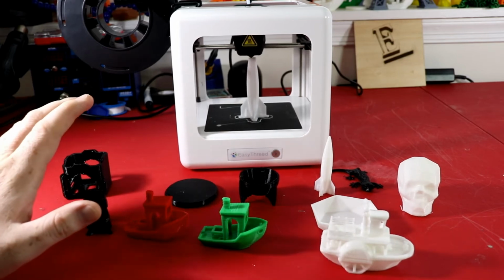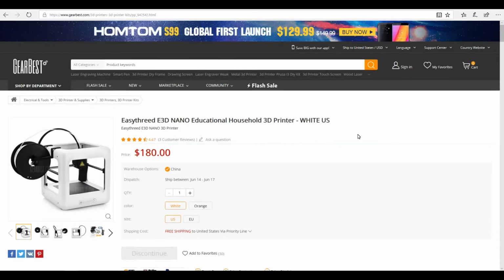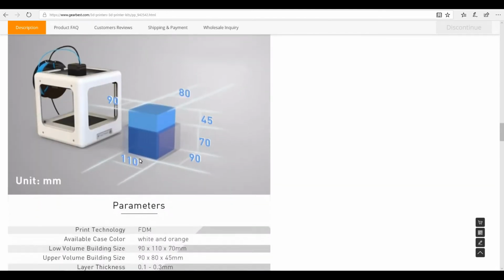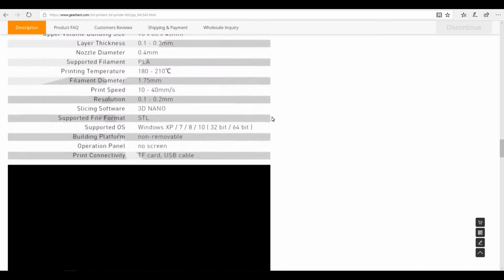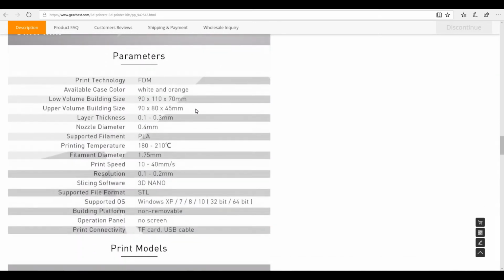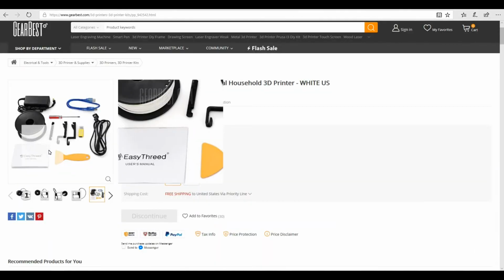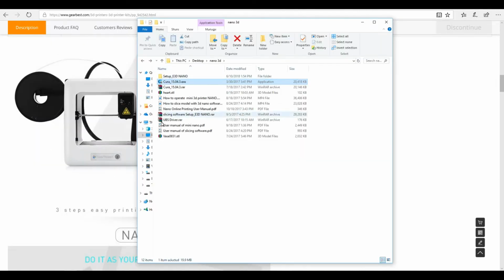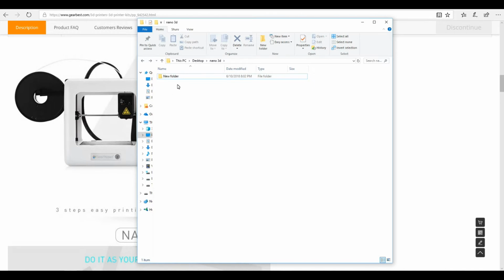E3D Nano One Small Printer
Here is the Easy Threed E3D Nano printer that I received from GearBest. It's portable ideal for educational use and has to be one of the smallest printers I have seen. The most surprising part of this printer is it can print TPU completely stock.

Saintsmart TPU
Hatchbox PLA

Creality
S3: US: GB3dpCR10S  EU: All3dpGB10S
S4: GBCR10S4
S5: GBCR10S5
Ender 3 flash sale until June 30th $179.99

Camera used
Canon Rebel Sl2
GoPro Hero 5